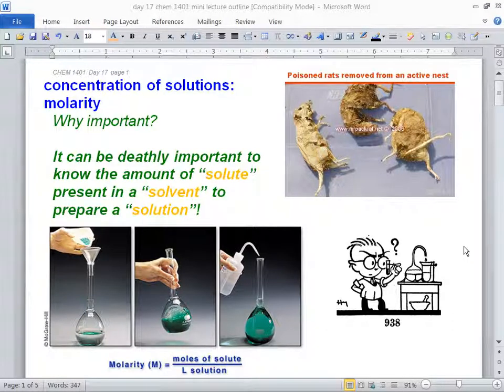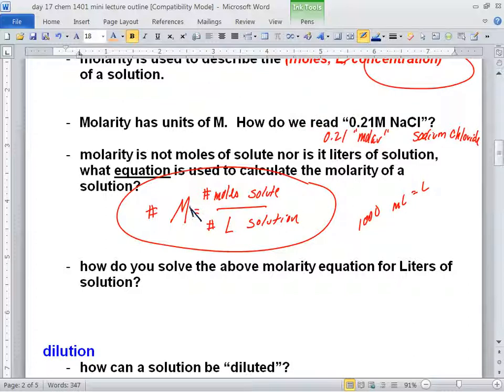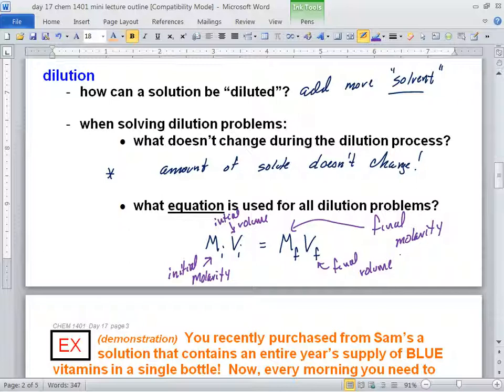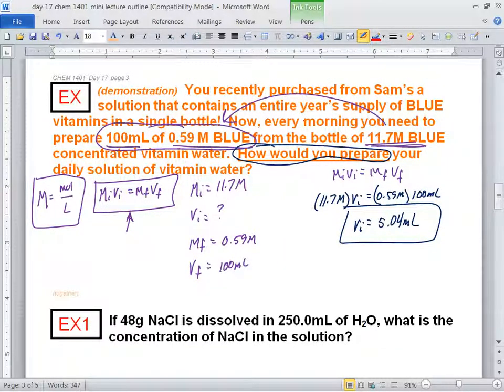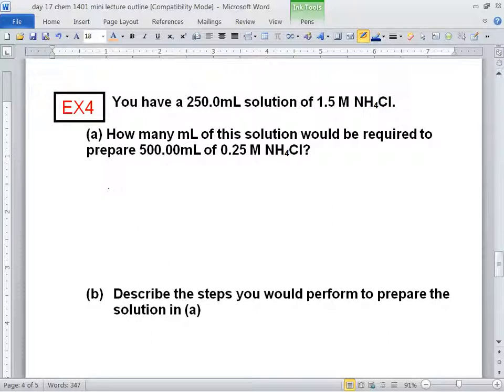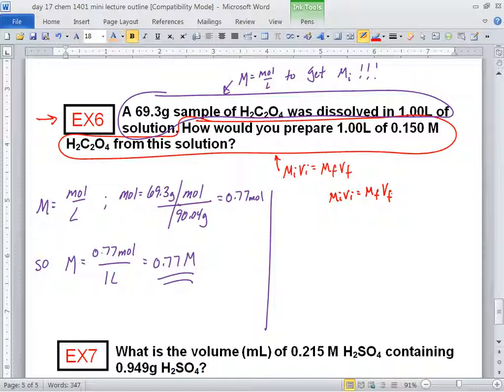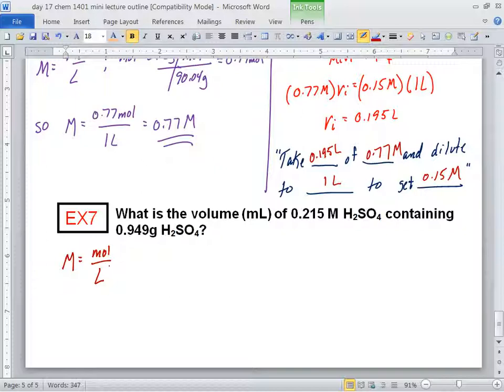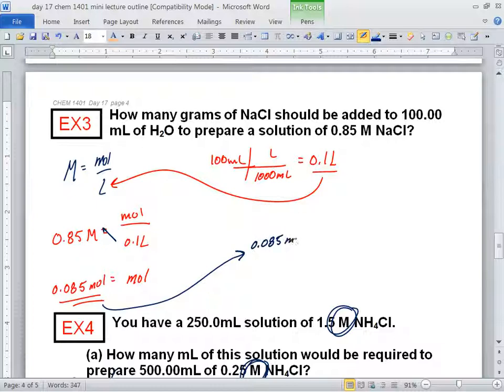chem 1401 day 17 fall 2014